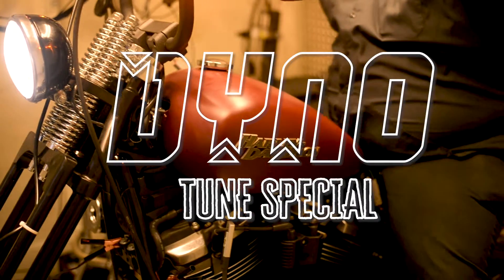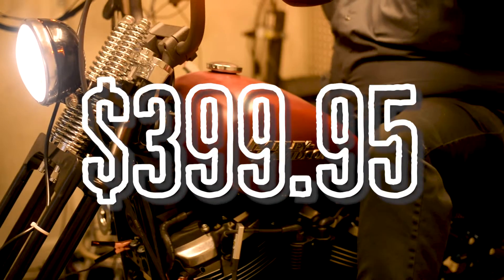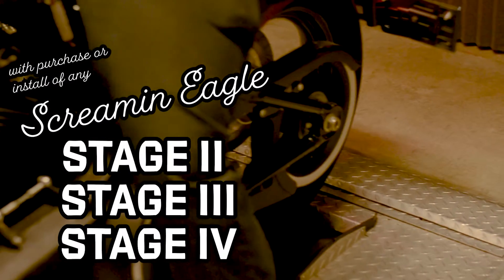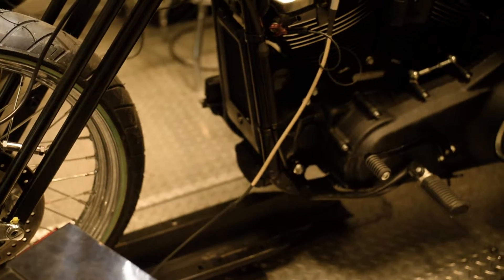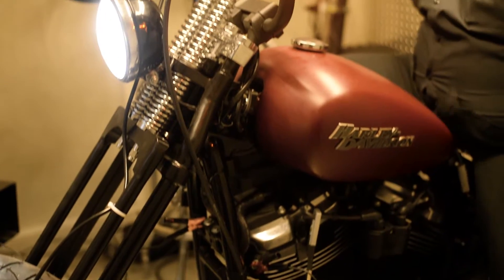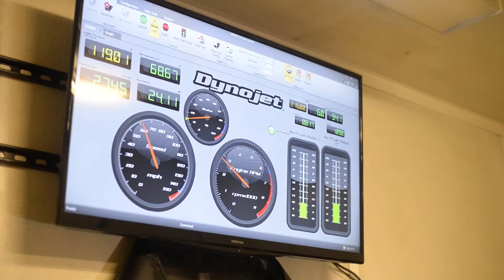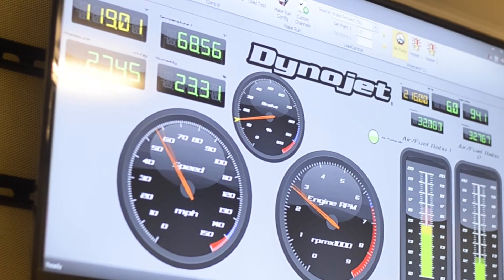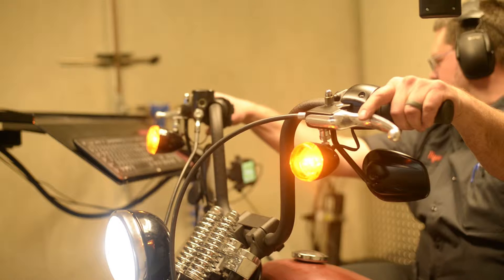Dyno Tune Special HDHD Service Department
Only through April 30th 2019!